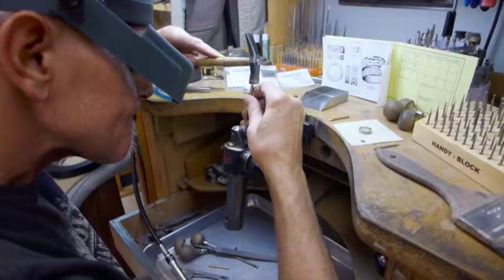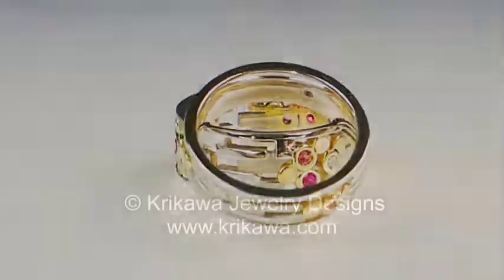Klimt Wedding Bands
This custom wedding band set was inspired by the Gustav Klimt painting, "The Kiss." Award-winning ring designer Lisa Krikawa talks about making these rings, which began with a sketch.